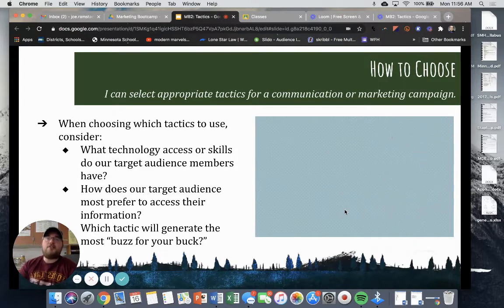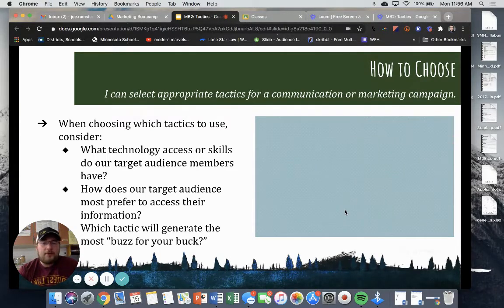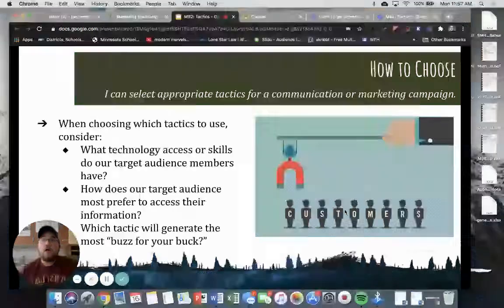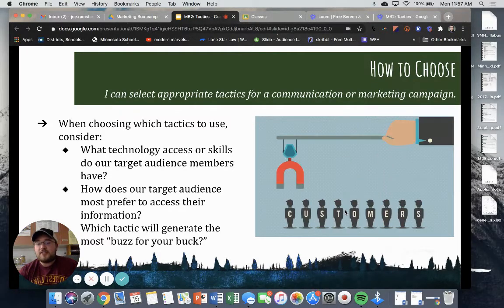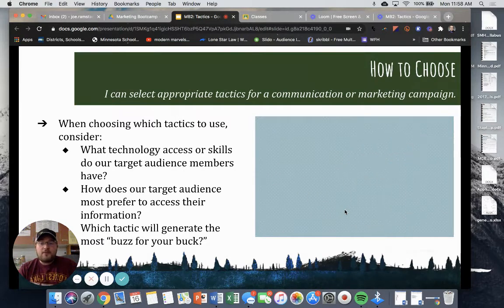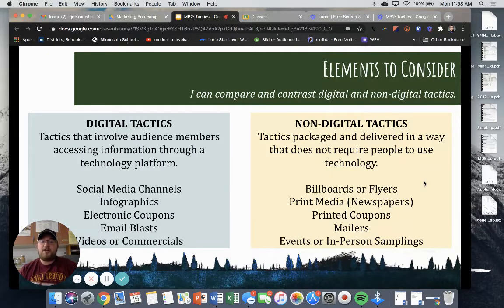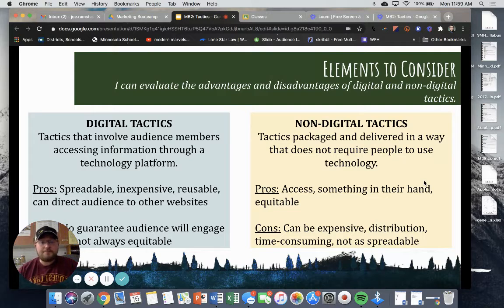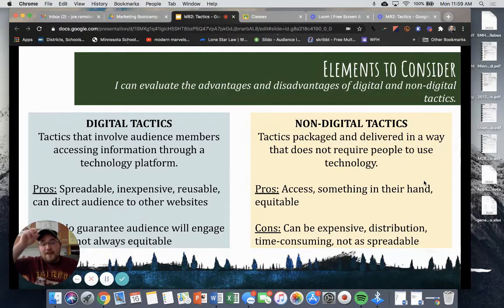Marketing Bootcamp (Part 2: Tactics—Tactic Selection)